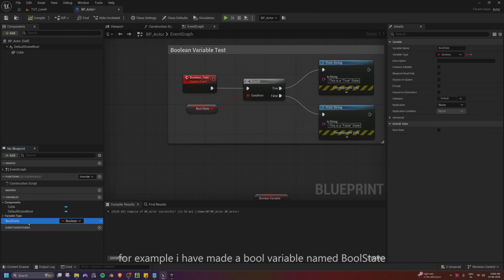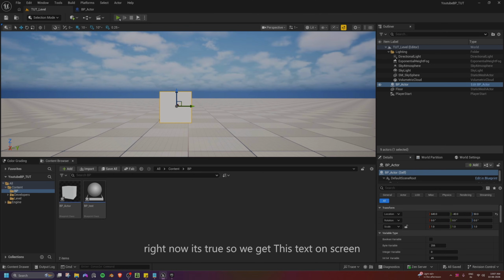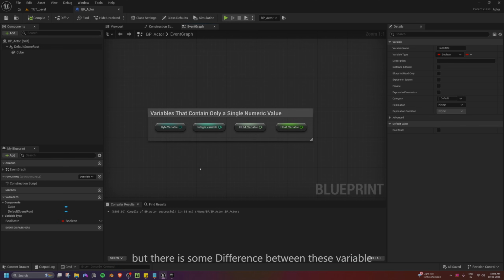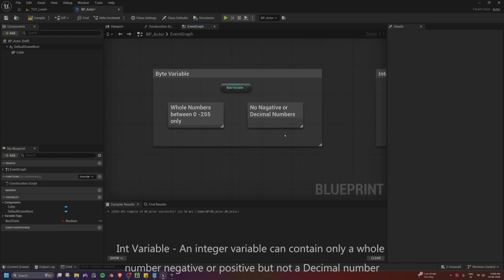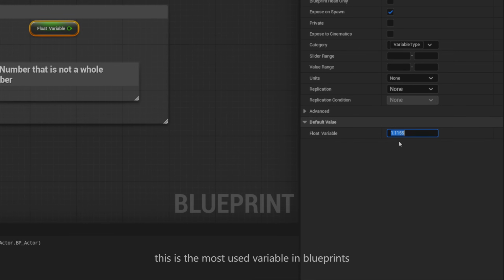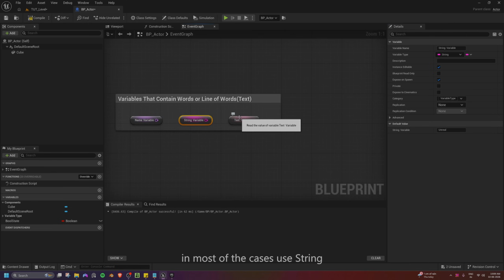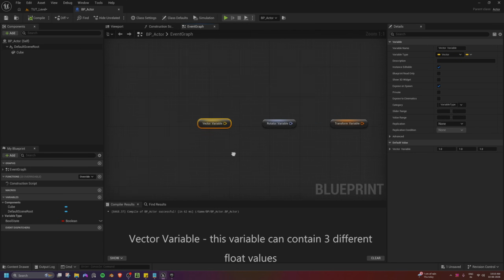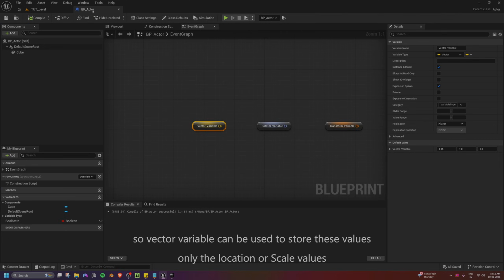Basic Blueprint Variable Types | Unreal Engine 5 Beginner Tutorial Series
Welcome to the 6th video in the Blueprint Beginner Tutorial Series! In this tutorial, we continue from the previous lesson on Variables and take a closer look at the different Variable Types in Unreal Engine 5, how they work, and when to use them

Video 2- How To Debug Blueprint in UE5, Print String Node |Unreal Engine 5 Blueprint Beginner Tutorial

Video 3- How to Correctly Use Print String Node | Tips And Tricks | UE5 Blueprint Beginner Series